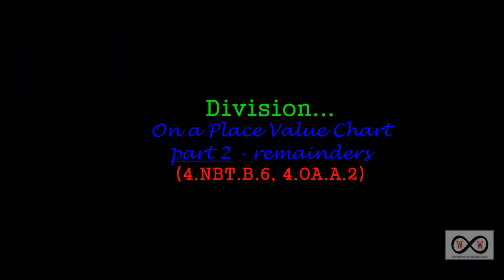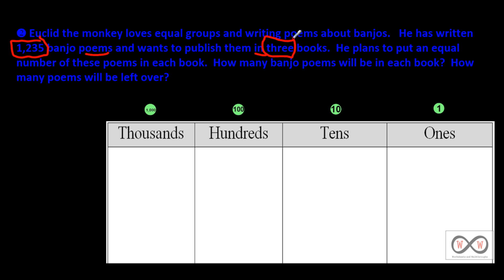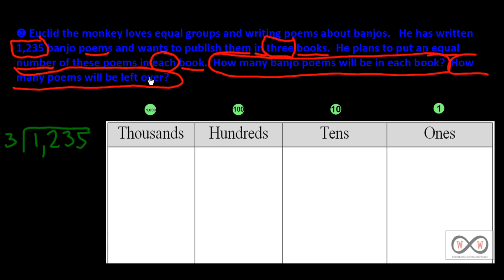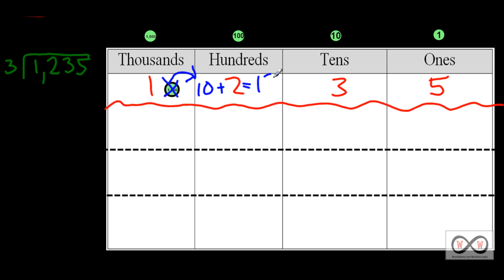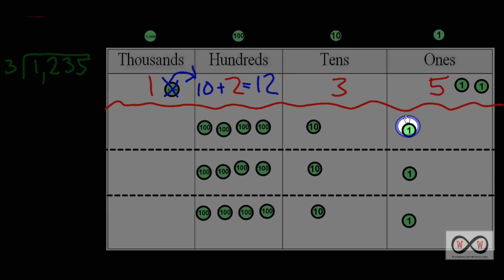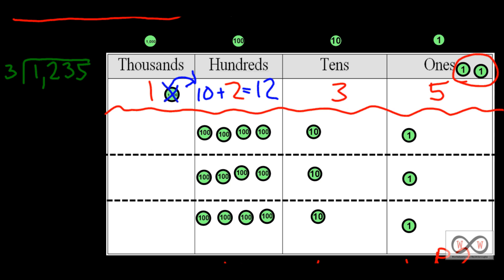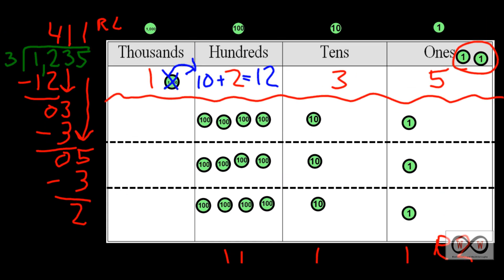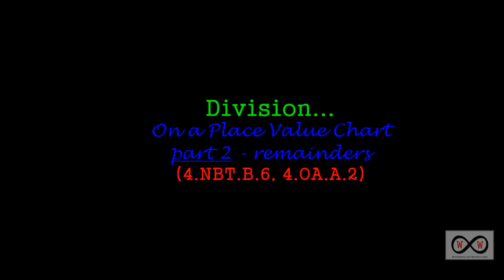Division - On a Place Value Chart Part 2 (4.NBT.B.5, 4.OA.A.2)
In this video walkthrough lesson, we continue our study of division on a place value chart as we tackle a division word problem with a remainder.